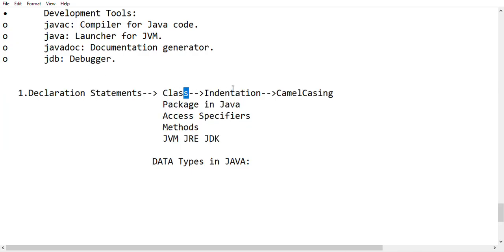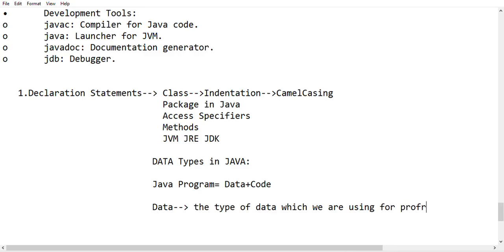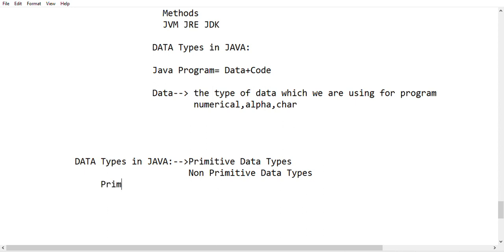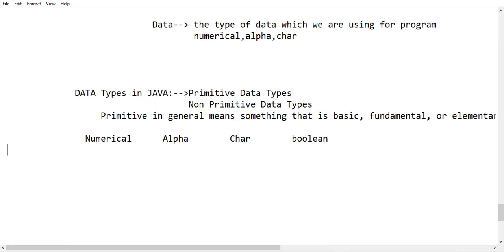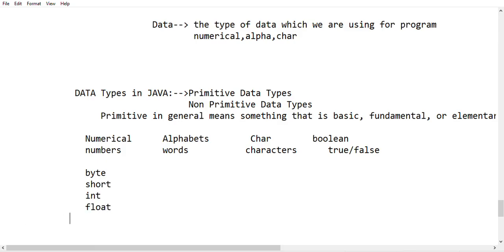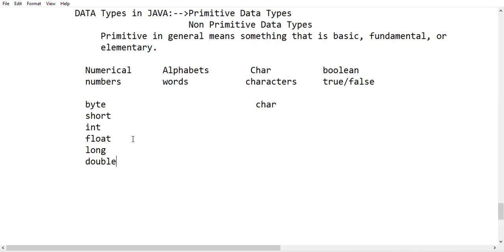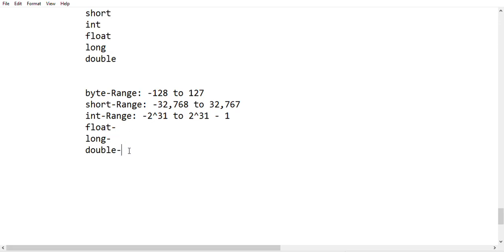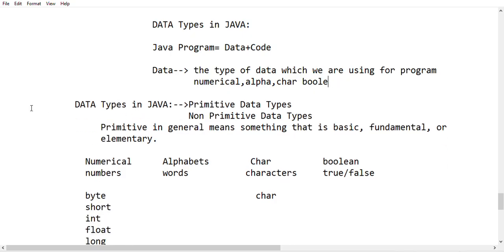Data Types - Primitive Data Types in JAVA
What are data types and why are they important in Java?
Primitive Data Types: byte, short, int, long, float, double, char, and boolean.

Whether you’re a beginner or looking to solidify your Java basics, this video is a must-watch!

👉 Dive into Java’s data types and enhance your coding skills today!